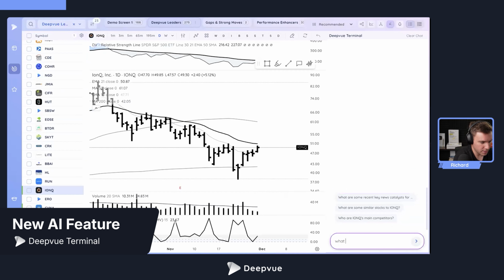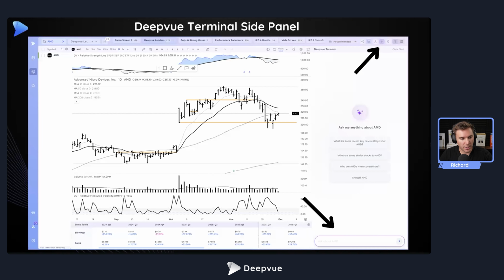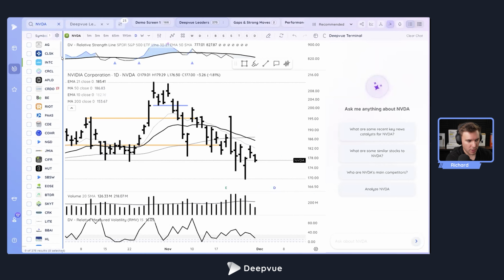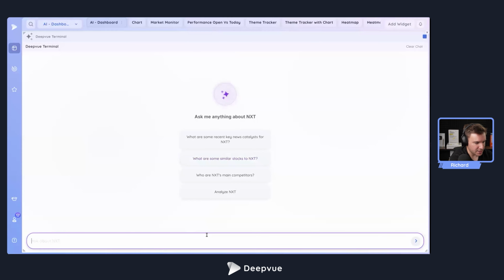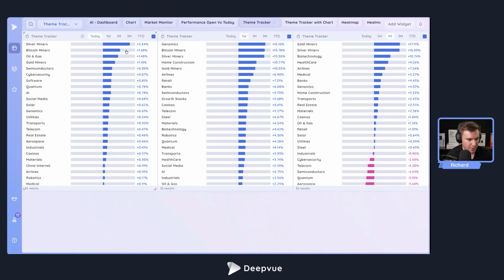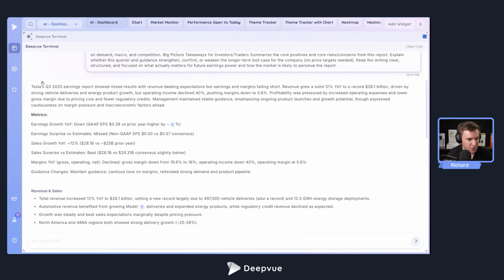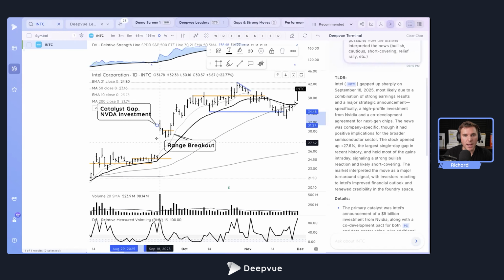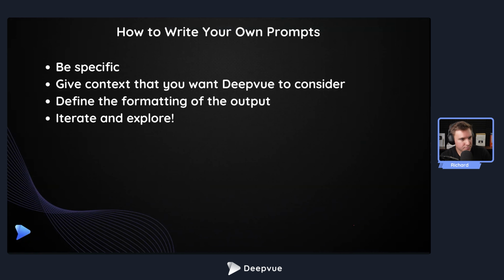The Deepvue AI is Here - Find Trades, Analyze Stocks and Save Time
In this video I present the launch of our Deepvue Ai Terminal and many prompts for you to try out. I give a demo of the future and showcase how it can save you time. Basically Deepvue Terminal is your personal trading analyst. Break down earnings reports, market health, find themes and more!

Richard

0:00  Introducing the Deepvue AI Terminal (V1 Overview)
0:35  How the Terminal Integrates into Screens and Data Points
1:10  Clickable Tickers and Interactive Research Workflow
1:45  Using AI as Your Situational Awareness Coach
2:30  Why Context and Specific Prompts Matter for Better Results
3:20  Live Poll Results – Traders’ Current Use of AI
4:00  Deepvue AI Webinar Goals and Agenda
5:00  Quick Overview of the Black Friday Offer
5:30  Accessing the AI Panel Inside Deepvue
7:00  Using the Dashboard Widget and Prompt Presets
9:00  Smart Model Routing – How Deepvue AI Chooses the Best Model
10:00  Community Ideas for AI Use Cases (Screening, Catalysts, News)
11:00  Live Demo: Researching Stocks and Themes with Clickable Results
17:00  Advanced Prompts: Market Trend, Macro, Situational Awareness
22:00  Deep Dives: Leading Themes, Earnings, Company Stories, Gap Analysis
34:00  Learning Concepts Inside Deepvue (Oops Reversal, RMV Indicator)
36:30  How Deepvue AI Differs from ChatGPT or Gemini
38:00  Writing Better Prompts: Context, Format, and Output Style
42:20  Community Q&A and Future Feature Ideas
43:30  Closing Thoughts & Member Reactions to Deepvue AI ​